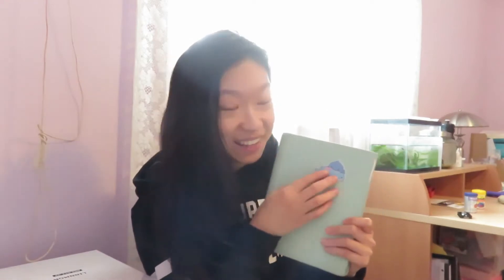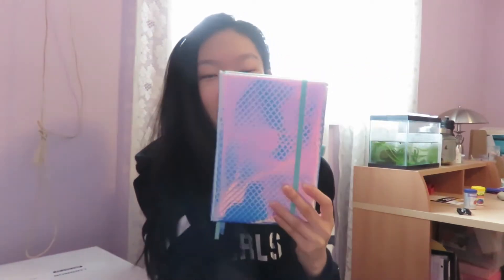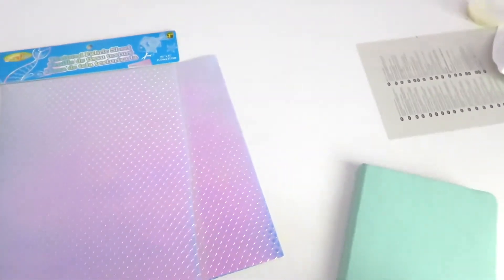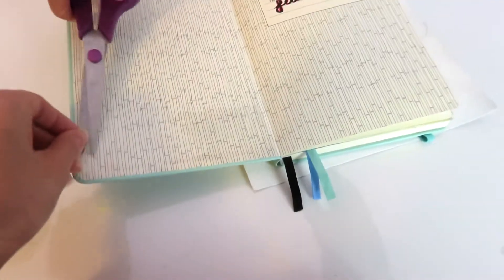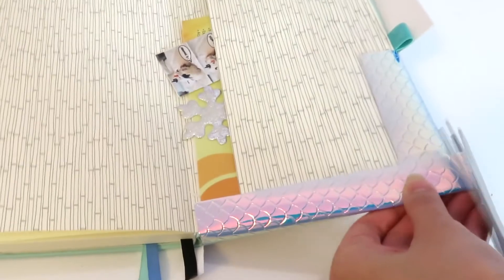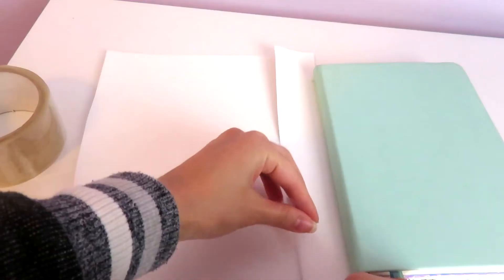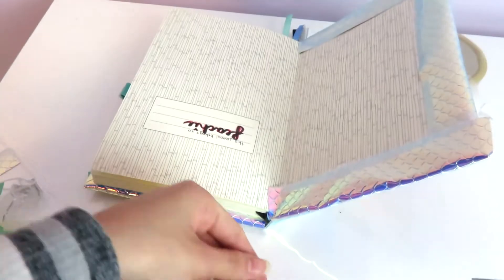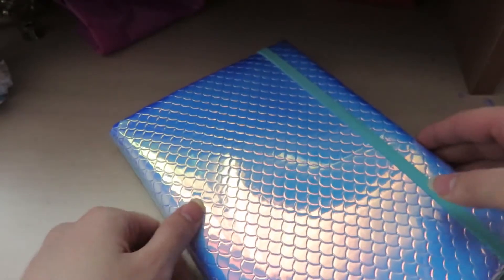DIY Bullet Journal Protective Cover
HII guys it's peach c:
Hope you guys enjoy this bullet journal cover tutorial! Please lmk in the comments if you also get sad over notebook stains so I don't feel too weird xD
Planning on posting more DIY vids soon ^-^ Had a wild month, been dealing with some health issues recently but I feel a lot better now :D